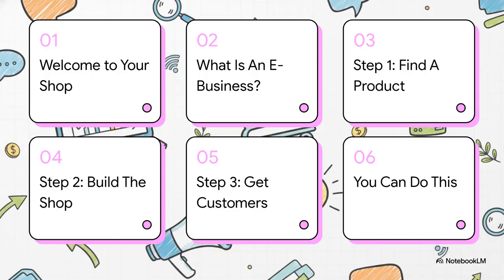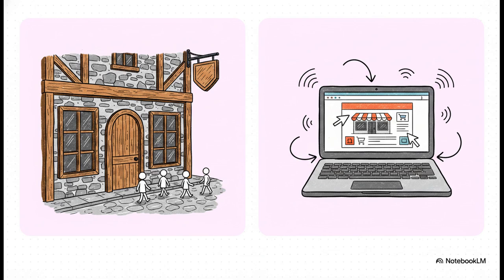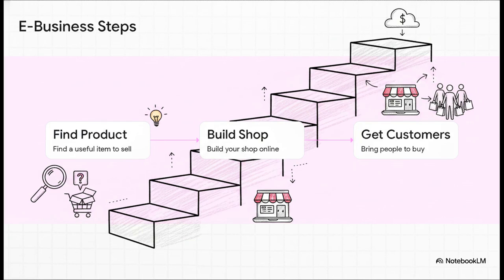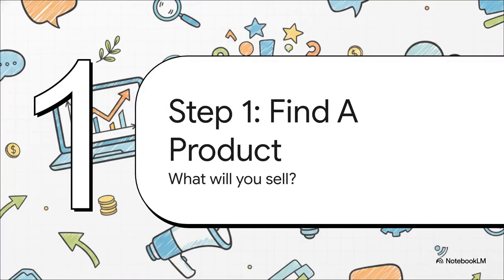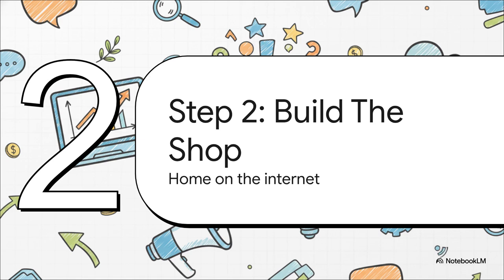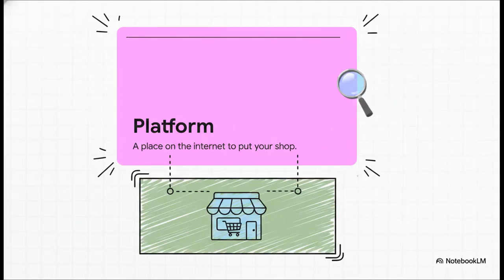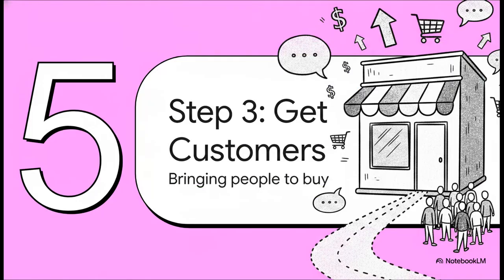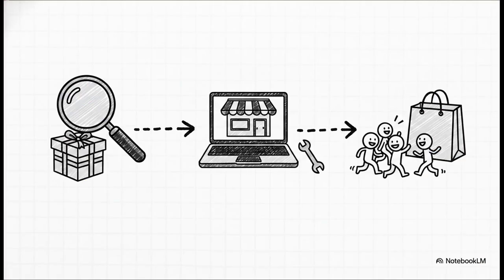Steps to Build an E Business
Starting an e-business can feel completely overwhelming if you do not have a clear, structured roadmap. In today’s video, we are breaking down the exact step-by-step process required to build a fully functional e-business from scratch. We will cover the complete architecture—from establishing your initial digital infrastructure and setting up secure e-procurement, to integrating supply chain management and launching an effective CRM system. Whether you are outlining a business model for an academic project or planning the framework for a real digital enterprise, this comprehensive guide provides the exact operational steps you need.